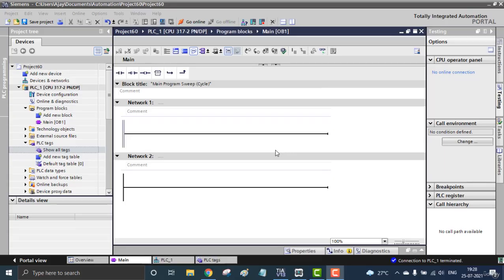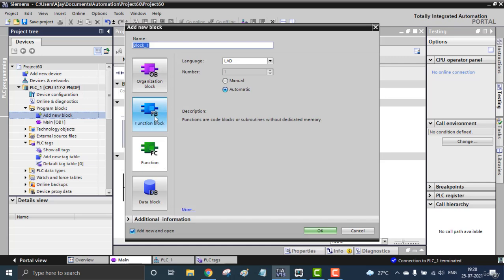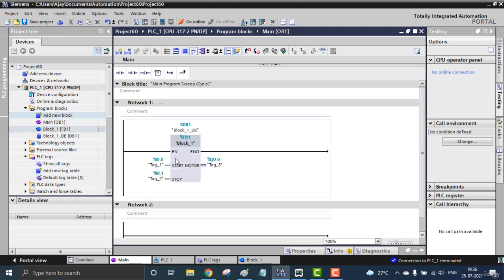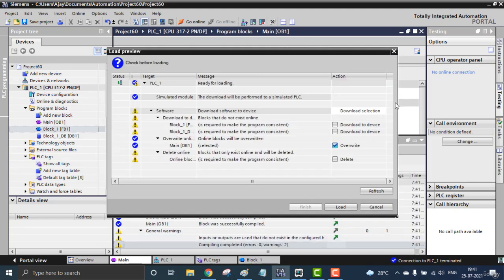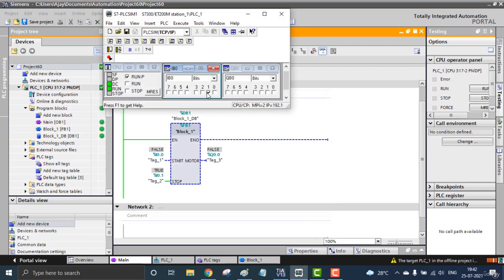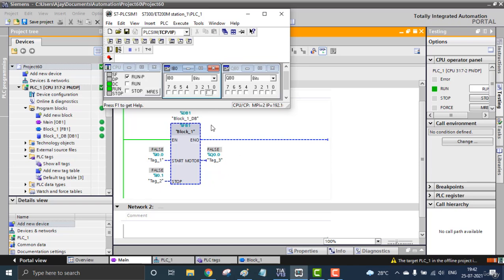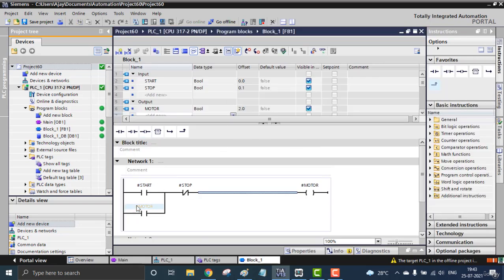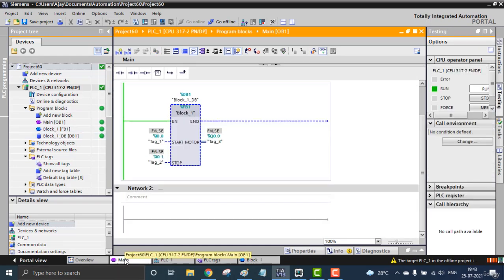TIA PORTAL Creating a basic User Defined Function block